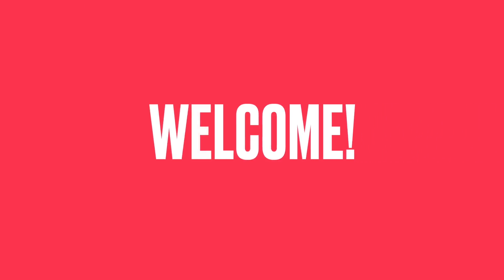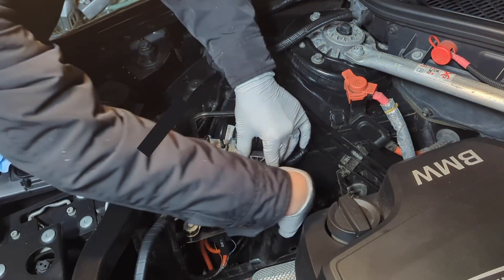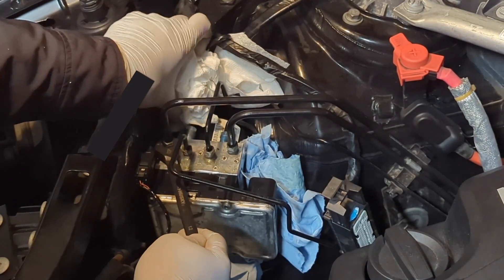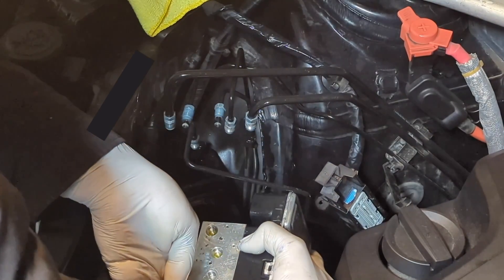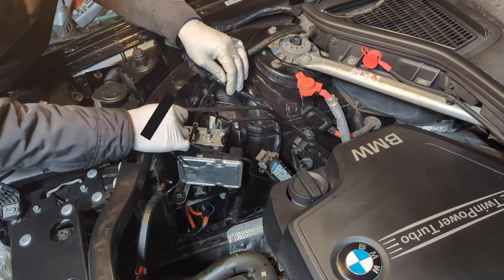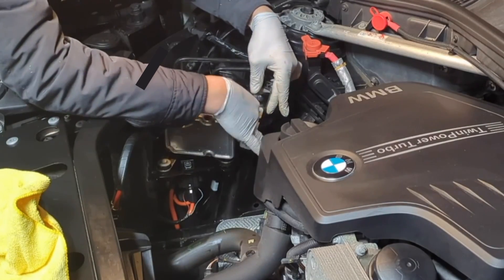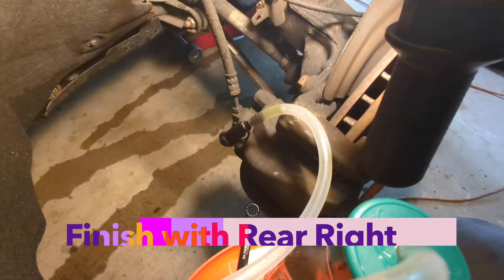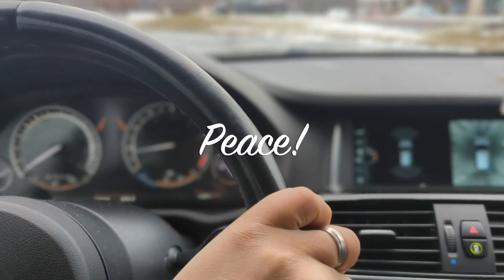BMW ABS Replacement & Full Brake Bleeding | 20+ fault codes on 2017 X3 M Sport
🚗 BMW ABS Fix Odyssey: Small Issue, Huge Headache! 🚨 Don't Wait, Fix It Now!

🔧 Pre-purchase DTCs (Original ABS Issues):
Before buying our BMW, we faced these minor issues:
- 4809AB DSC: Undervoltage in Vehicle
- C90060 AUC Sensor: Internal Sensor Fault (Junction-Box Electronics)

🛠️ After Incorrect ABS Installation:
The seller promised to fix these but hired an unqualified mechanic. Result? Wrong ABS part used, no system bleed, spongy brakes filled with air!

⚠️ Dashboard Chaos:
Post-installation, our BMW's dash lit up like a Christmas tree:
- Warnings: Brake system, pedestrian warning limited, pre-collision braking offline, front/rear pad measurements unavailable.
- DTC Codes (ABS-related):
  1. 4809AB DSC: Undervoltage in the vehicle (intermittent)
  2. 480A23 DSC: Control unit encoding fault (permanent)
  3. 480ACO DSC: Coding data not for AWD (permanent)
  4. D3948E: Vehicle speed signal invalid (intermittent)
  5. D39A3E: Signal invalid...
  6. D3AC8D DSC Interface: Signal invalid (intermittent)
  7. D39B68: No message from brake temp. (intermittent)
... and 20 other codes involving JBE/JBBF, SRS, TRSVC, LHML, LHMR, FZD, KAFAS, IC, FRM, TSGFA.

ICM Issues:
1. 48002C ICM, ACC: Interface DSC (Intermittent)
2. D01B63: Missing message from RPA Tyre (Permanent)

Watch as we dive into this complex repair, showcasing the challenges and solutions in fixing our BMW's ABS system. 🧰🎥